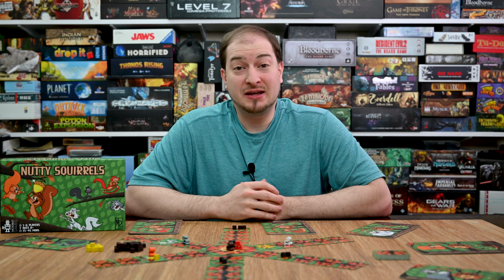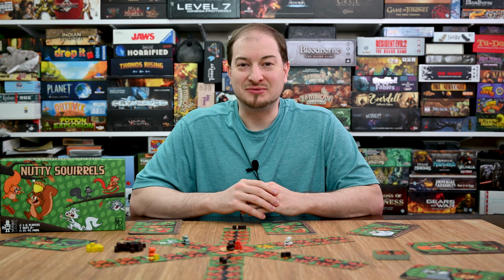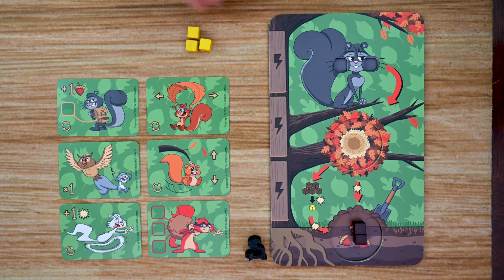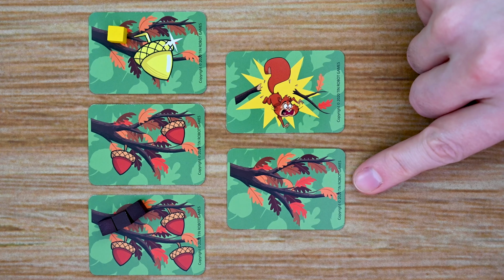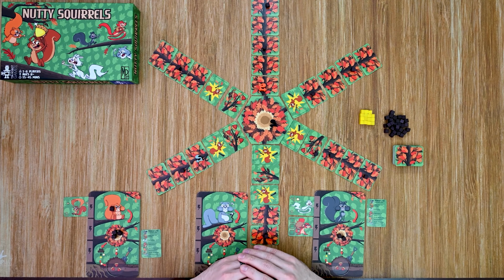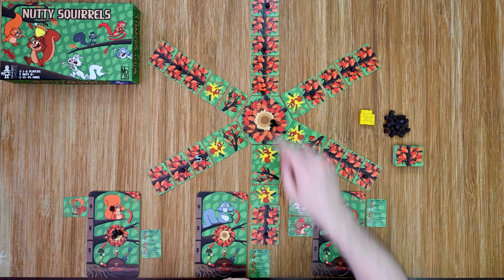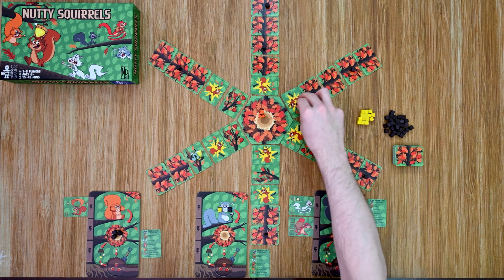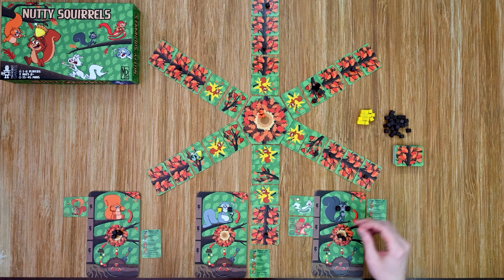Learn To Play Presents: Kickstarter Overview For Nutty Squirrels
Winter is coming…and it's time to gather the delicious morsels needed to make it through the winter. Get ready to run, jump, sneak and steal your way to winter! There is no honor and all is fair in love and …ummm…nut gathering! Now….where were those nuts buried???

We’ll take a look Nutty Squirrels and some of its nutty components, player actions, and the difference in modes. Of course, I’ll share my thoughts and look forward to your comments on whether you may or may not back this on Kickstarter.

Game type: Card draw/Race/ Resource collection
Run time: 15–45 Min
Number of players: 1 to 6 Players
Creator/ Designer:  James & Adam Staley
Artist: Mitch Deslippe

If you would like to check out the Kickstarter page here is a link for that.